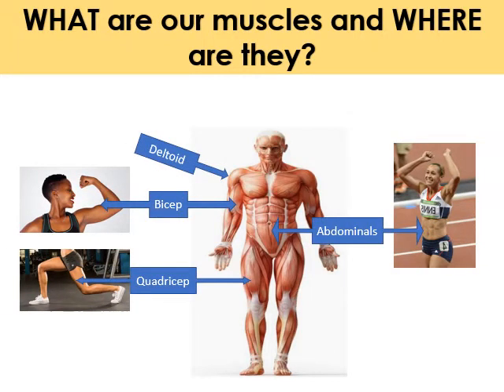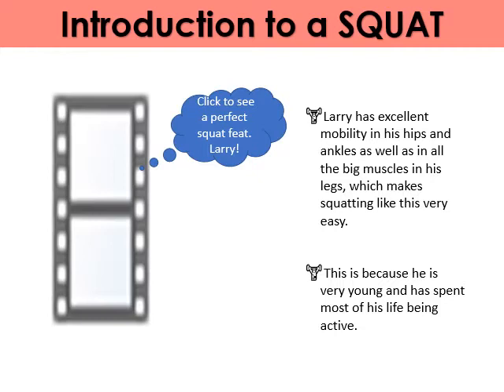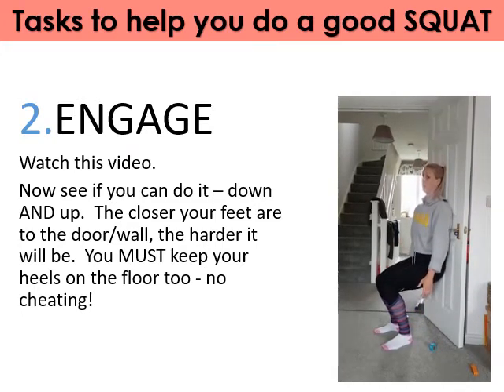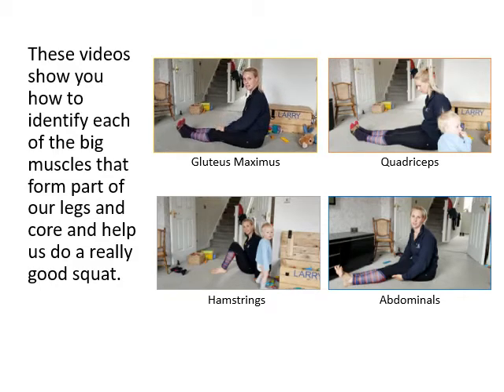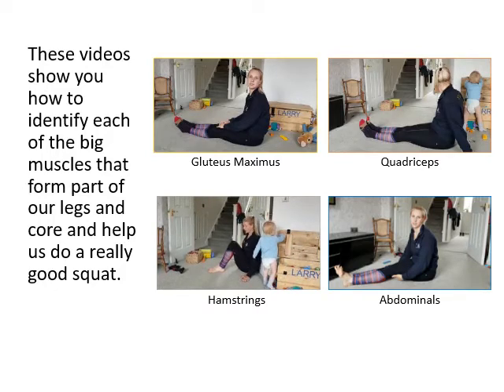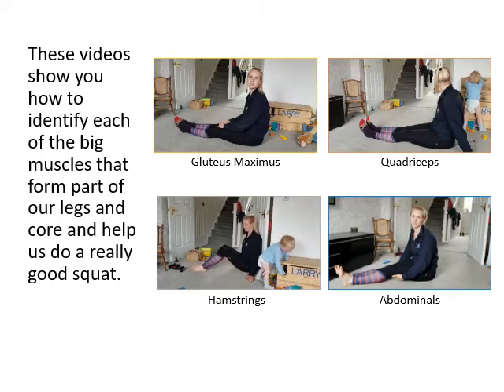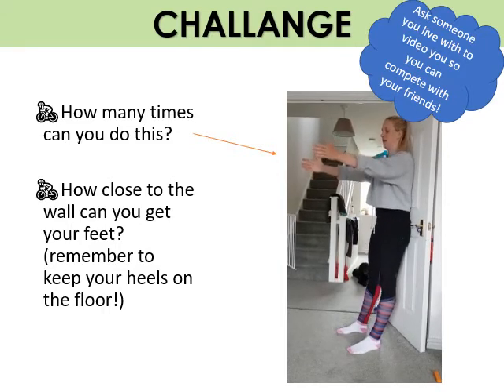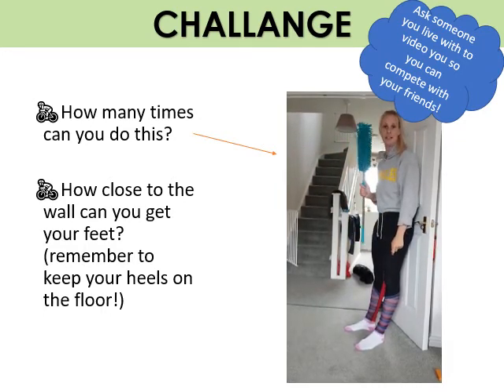Sports Lesson 5